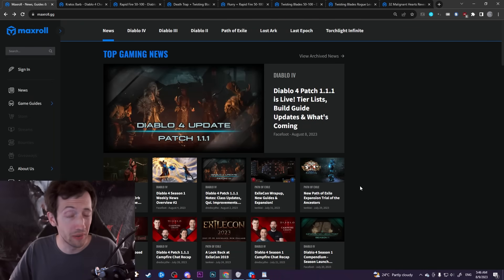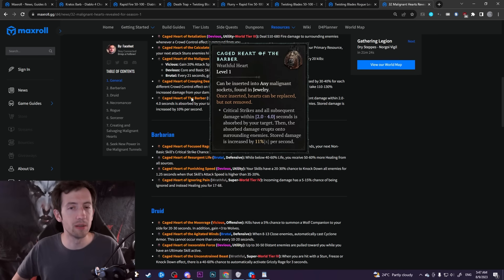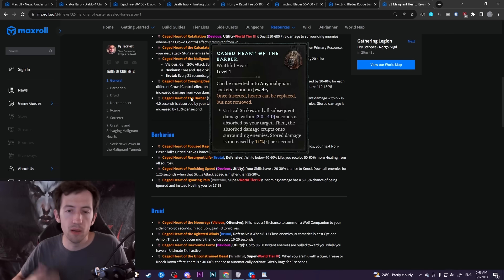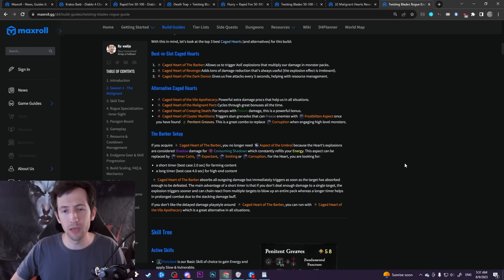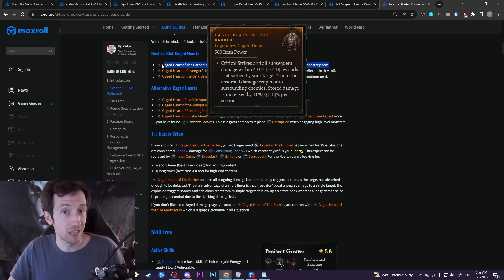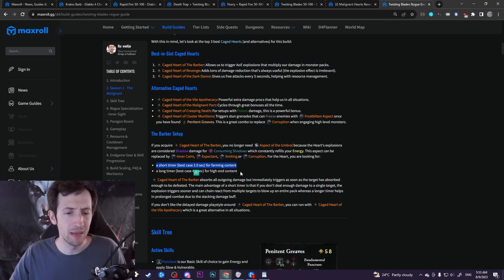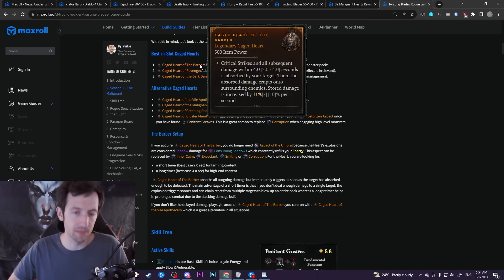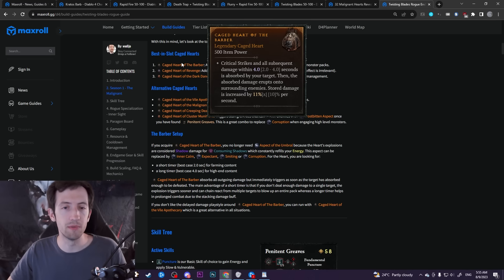Diablo 4 - Hidden Buffs make The Barber NUTS!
Turns out by fixing nearly all issues that the Barber Heart had (see Blessing & Curse video), it's now a best-in-slot default include more than it already was before. Farm one. Equip it. PROFIT.

2. Become a channel Member by clicking the "Join" button or this link (and get unique perks!):
3. Become a Twitch Subscriber (or use your monthly free Twitch Prime if you are an Amazon Prime user)
5. Like/comment/share my stuff!
6. Give me feedback how to improve!